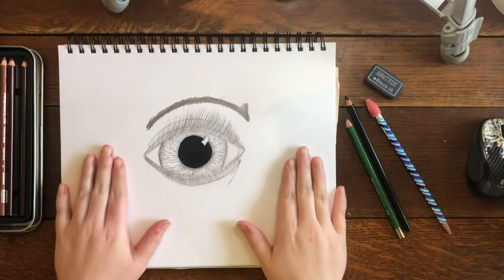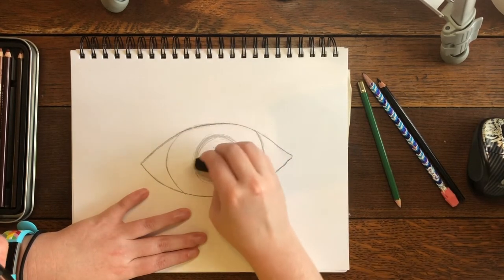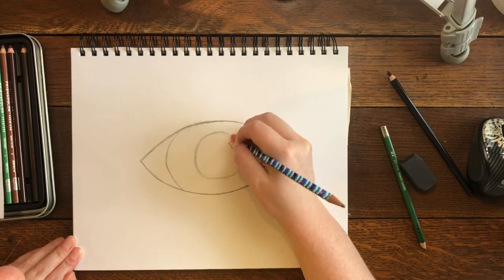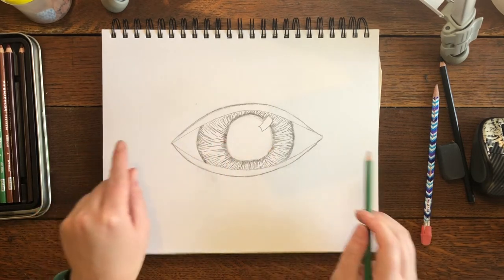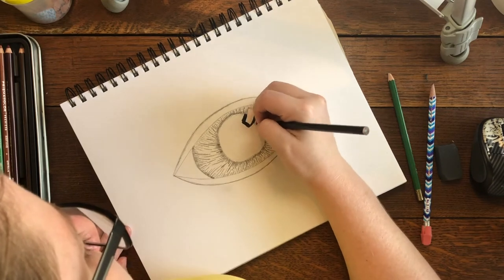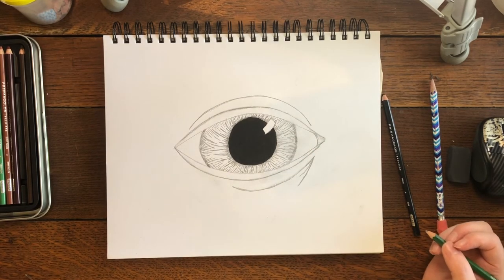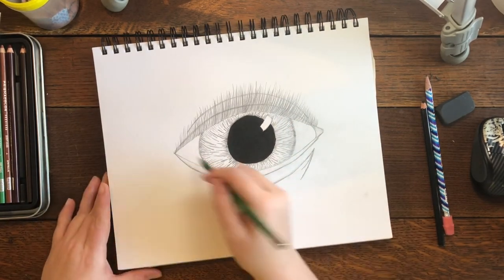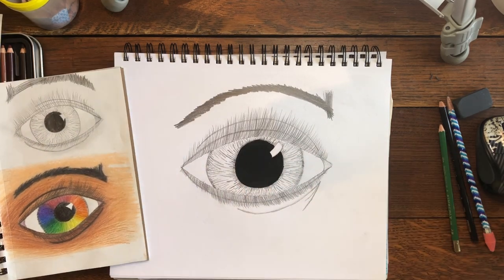How to Draw Realistic Eyes